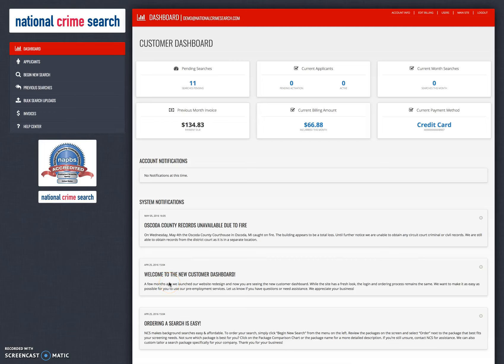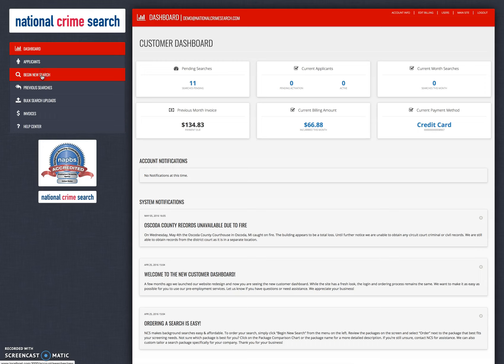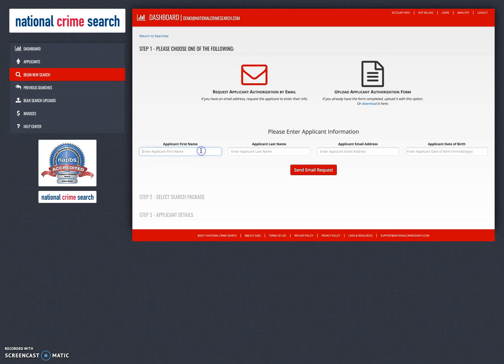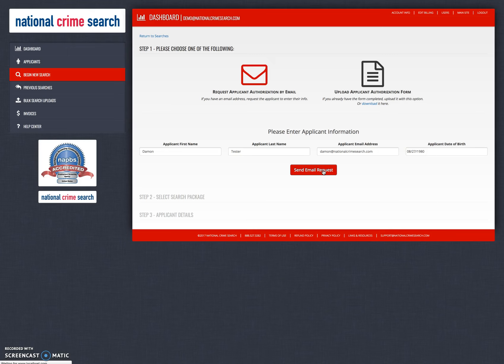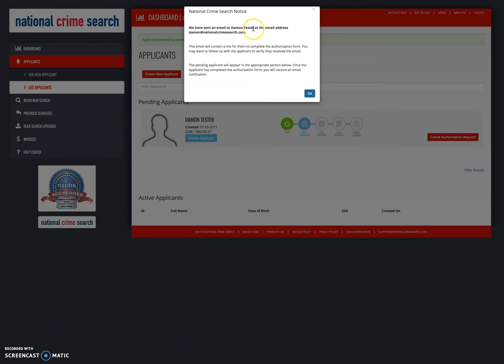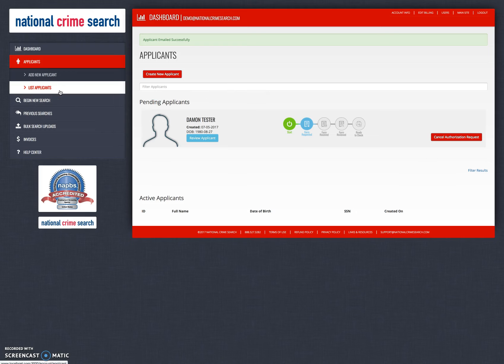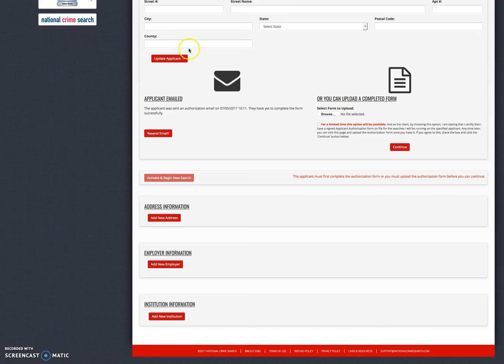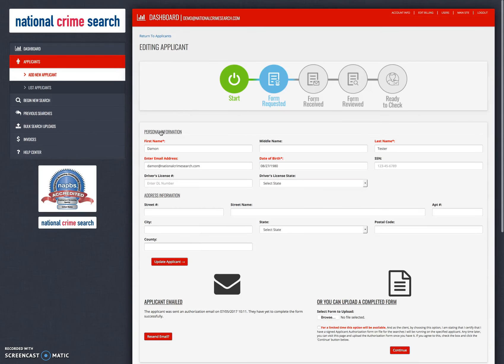NCIS 03 Request Applicant Authorization